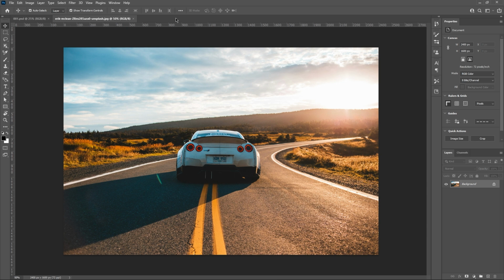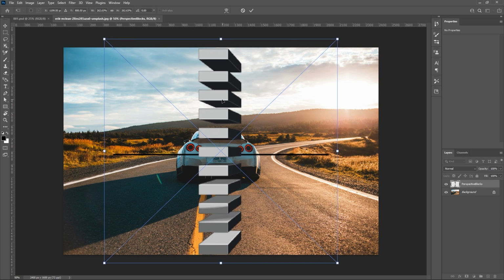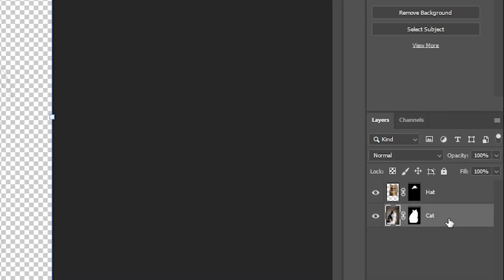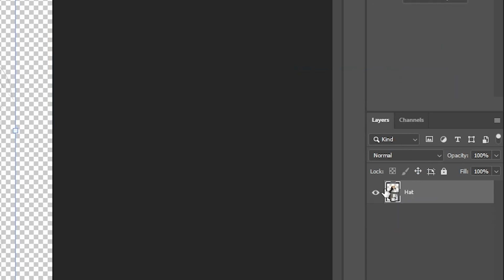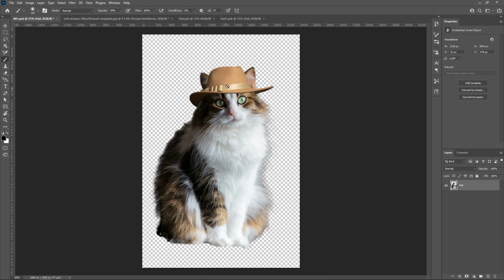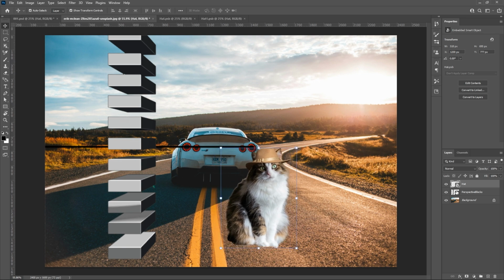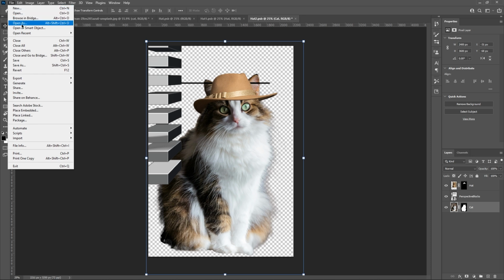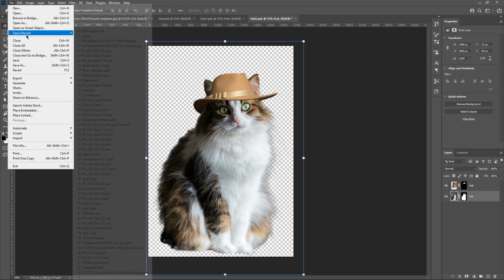4: Photoshop Horizon Matching